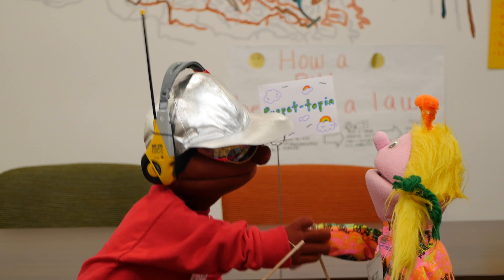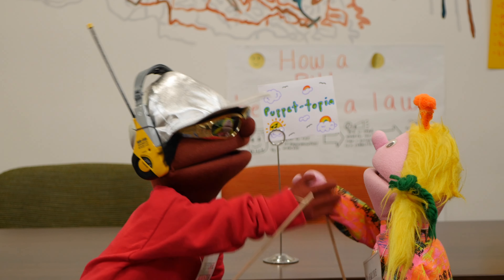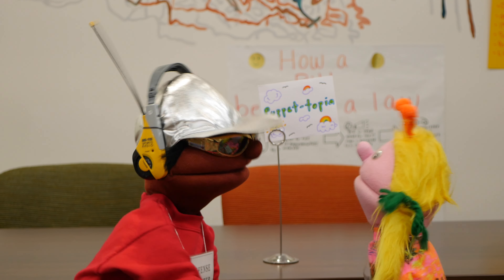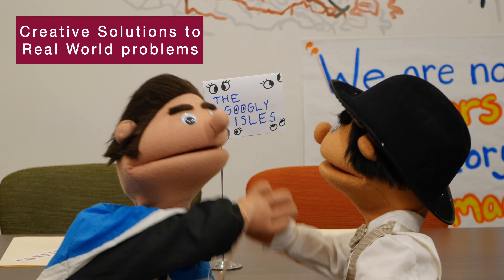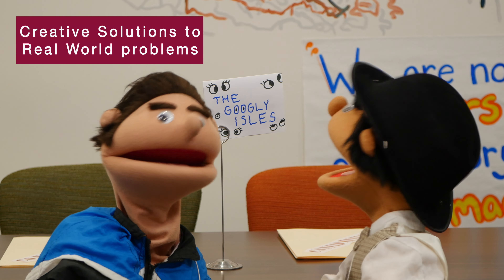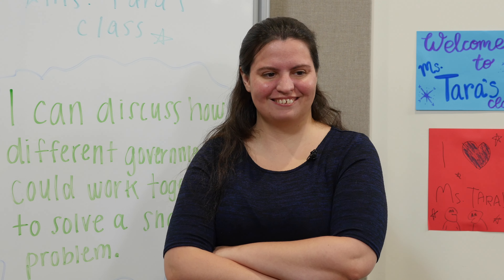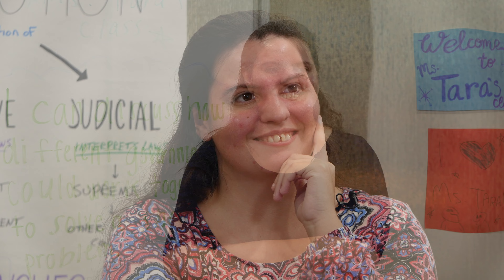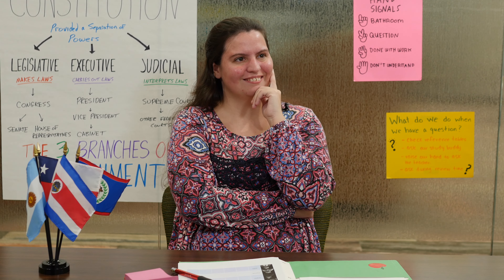Complex Classroom Simulations - Classroom Strategy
Once your students master simple simulation activities, you can bring a whole unit of instruction to life with a complex simulation. In this video, we share an active learning strategy that extends through several lessons, bringing larger multi-level concepts to life for your students!

A complex classroom simulation is another name for a unit-long or several-day simulation that addresses several standards and objectives. During this time, the simulation becomes the main mode of instructional delivery, becoming immersive and serving as the guidance for classroom discourse.

During complex simulations, students learn many skills at once: They speak and listen, exercise critical thinking, create arguments, weigh perspectives, and problem solve.  It also helps students better appreciate world events and parallels with their content and what they are performing in the simulation. Students experience world issues rather than just hearing about them in direct instruction. Solving problems is empowering because it builds better world citizens, consumers of media, and social advocates.

To have a successful complex simulation, you should do the following:
-Connect the simulation to state standards and learning objectives
-Create multiple scenarios that take into account potential student actions/choices
-Challenge students to take on unique roles that make them think outside of the box
-Clearly explain learning goals and necessary procedures/transitions
-Choose an assessment for the end of the simulation to determine its effectiveness

You must provide all the scaffolding students need to represent their roles correctly. You should consider giving the most scaffolded, concretely detailed roles to students who struggle with the curriculum, and the broader roles to those who are thriving and need a challenge. Every student should have an important role! Just provide more support to those students who need it.

Questions to consider:

1) How can I ensure learning objectives are being met during a complex classroom simulation?

2) What roles should I create to meet the abilities of diverse learners?